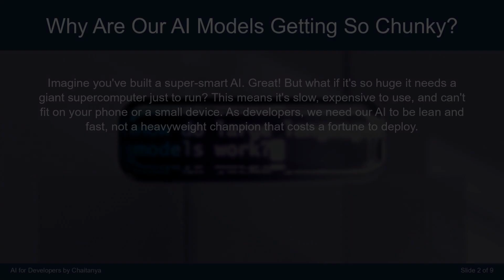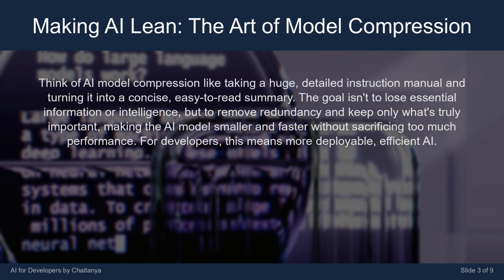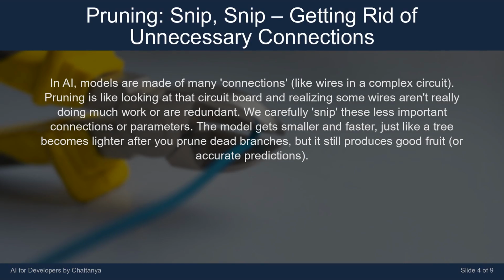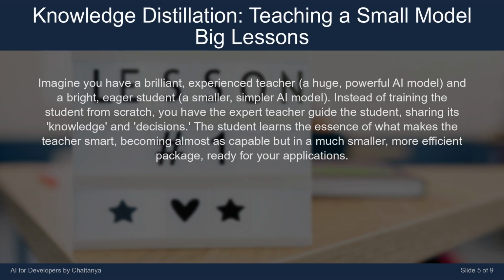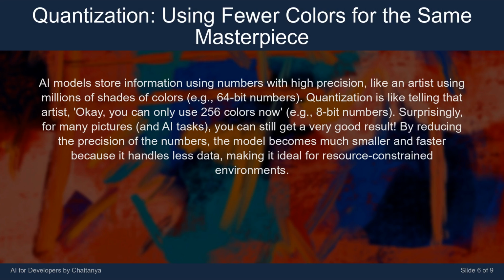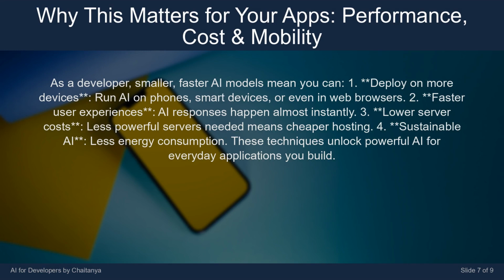Model Compression and Quantization: Making AI Lean and Fast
Today's Lesson: Model Compression and Quantization: Making AI Lean and Fast